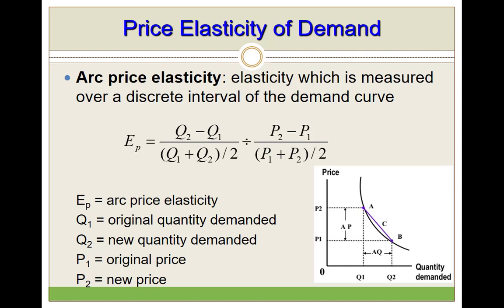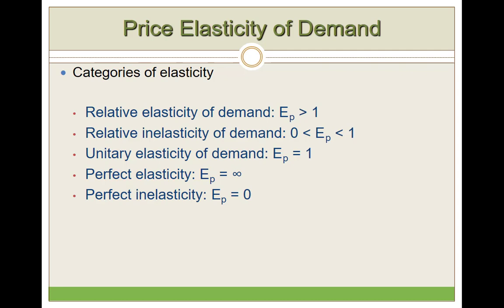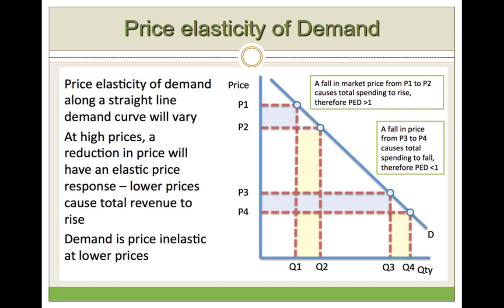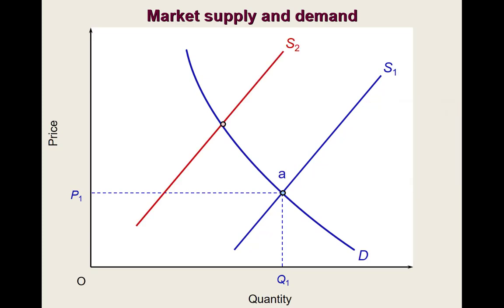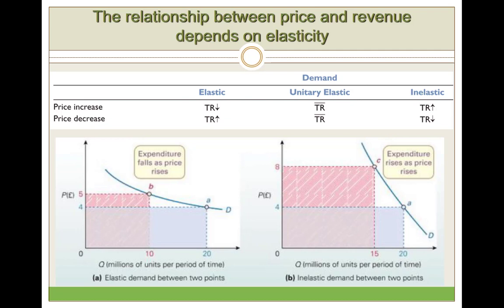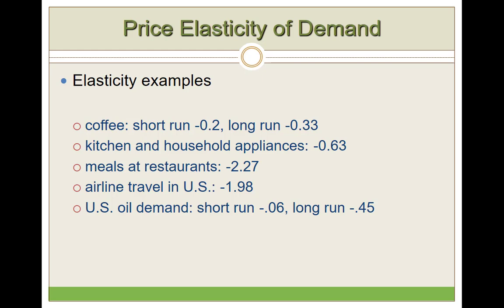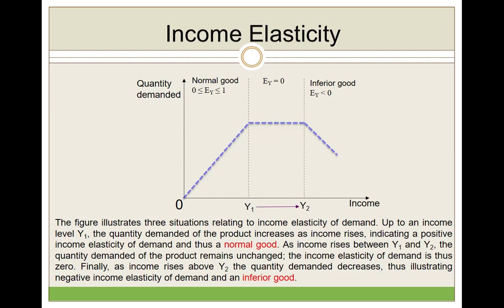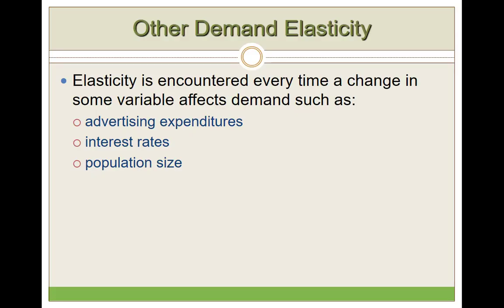Price elasticity of demand, income elasticity, cross price elasticity (lecture hall)